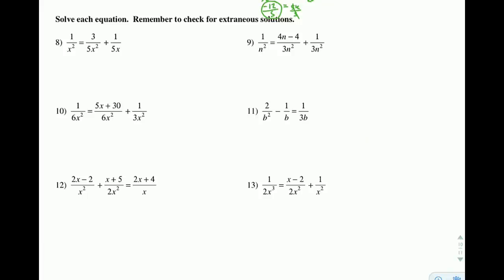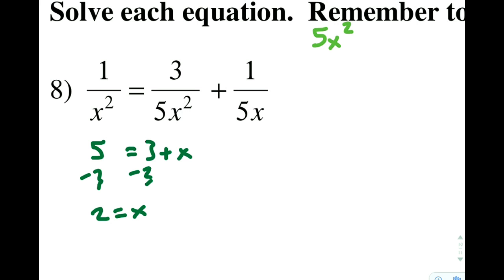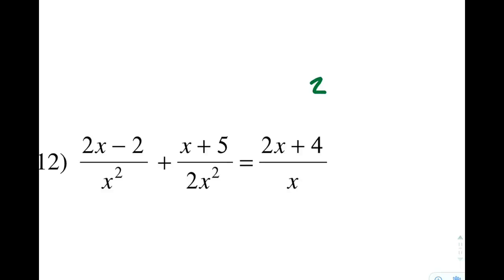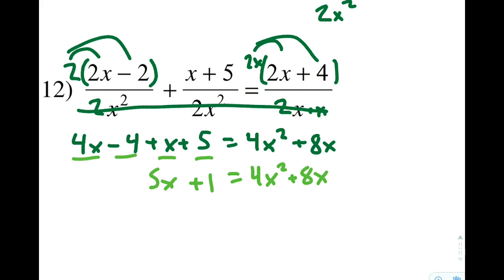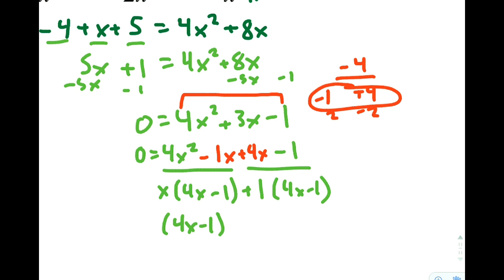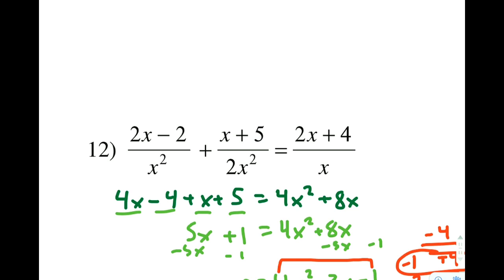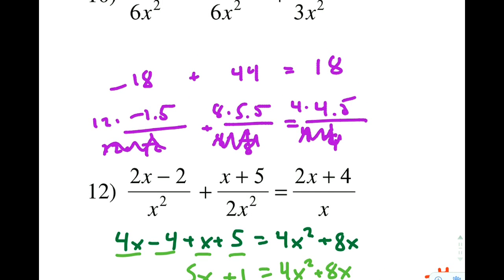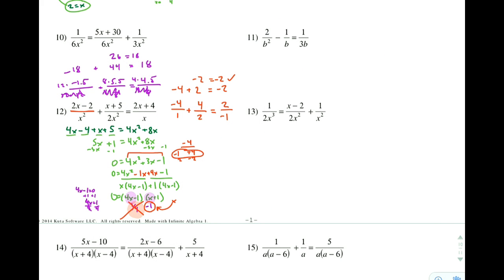Solving quadratic rational equations